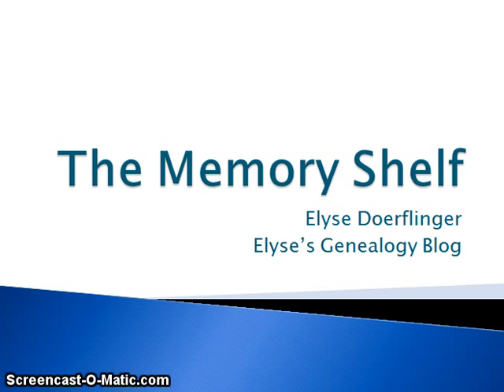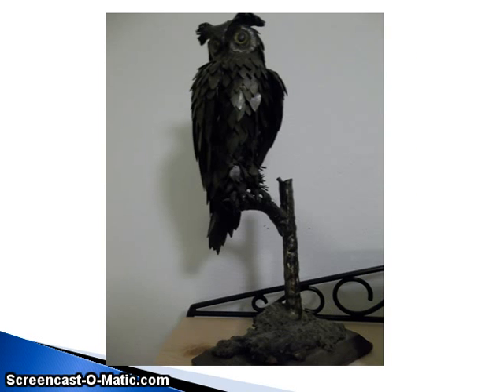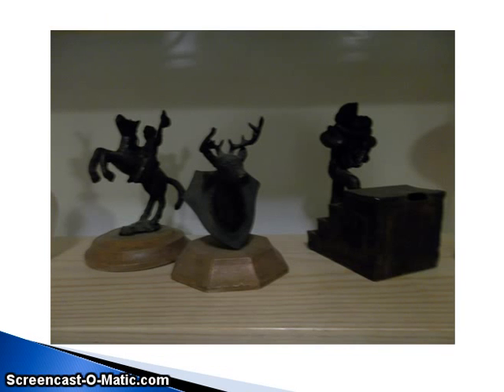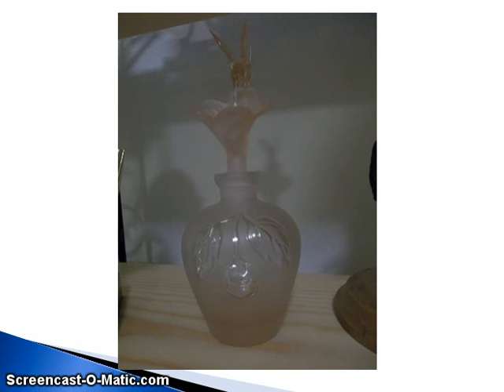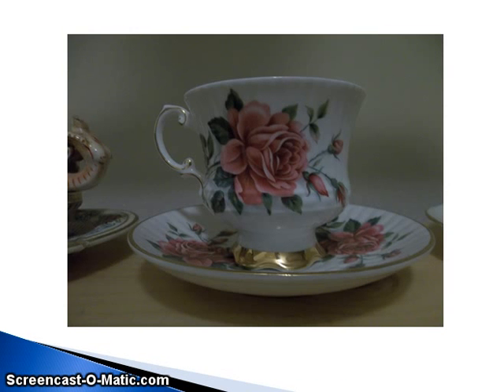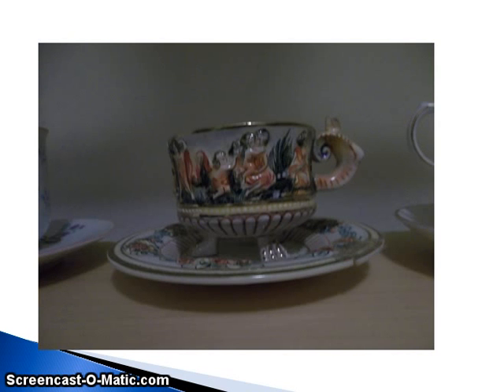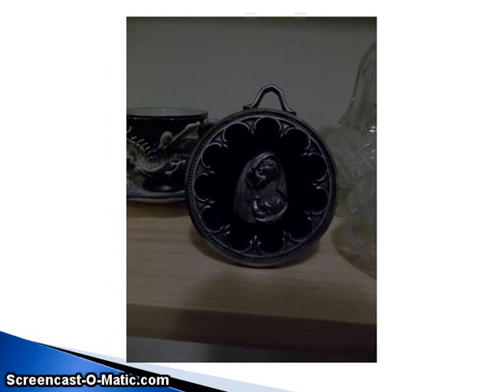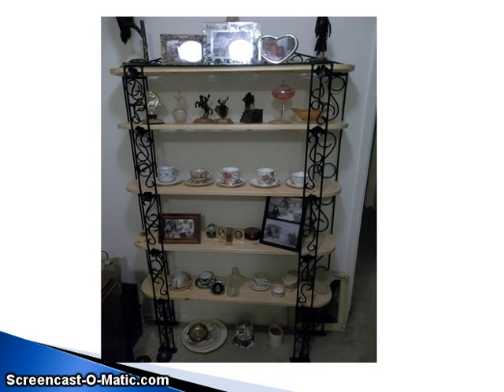The Memory Shelf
Here is a quick video displaying some of my family heirlooms - including the beautiful bookshelf my Grandpa Max Doerflinger made, my grandmother's beautiful tea cups, and some really neat family photos.

This is also my entry into the "Share a Memory" Contest hosted by DearMYRTLE and Not Your Mother's Genealogy.